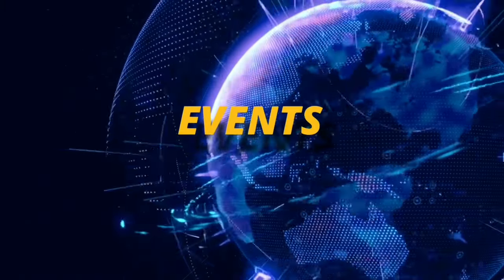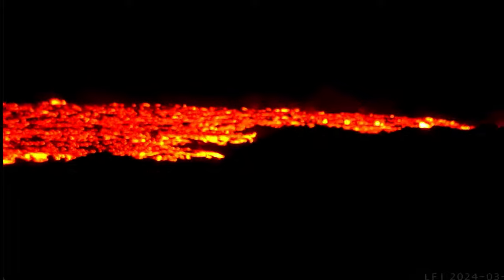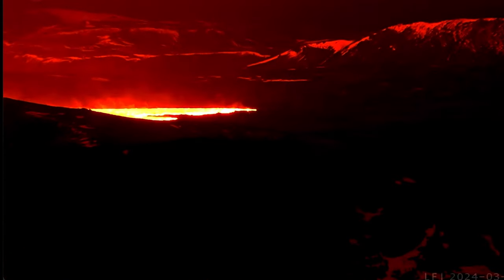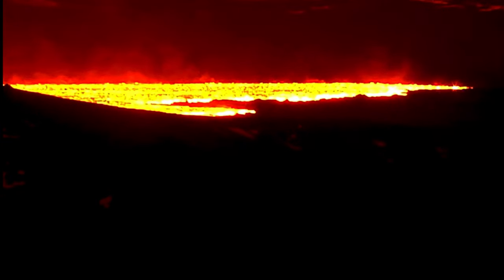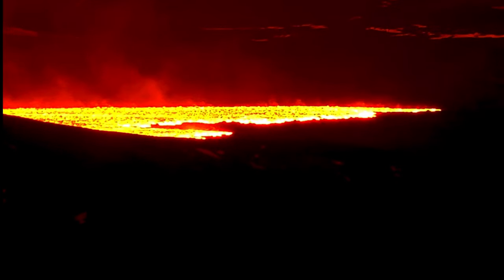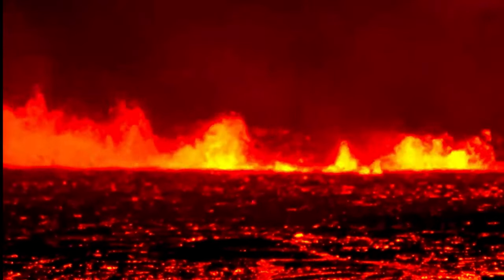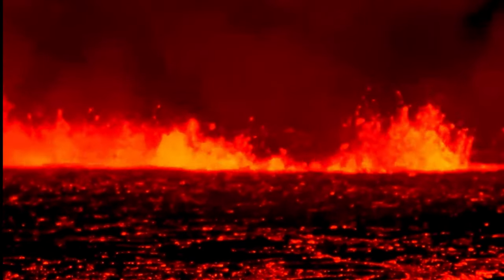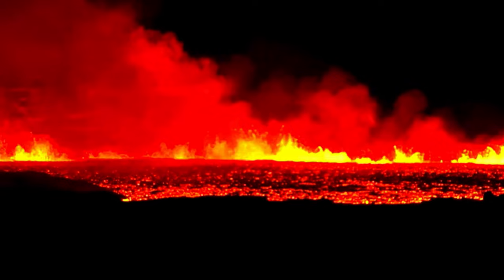Iceland Volcano ERUPTION‼️ BLUE LAGOON AT RISK‼️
March 16 2024